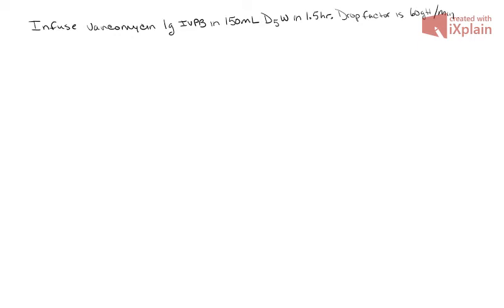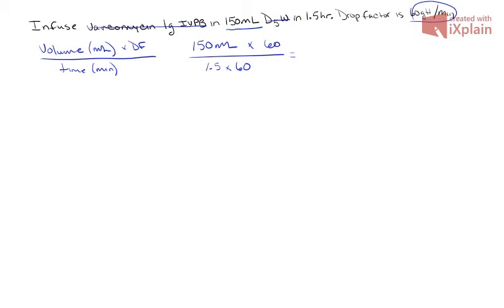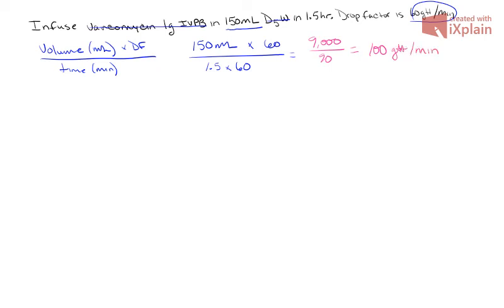IV rate in gtt per min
Calculation the IV rate in drops per minute